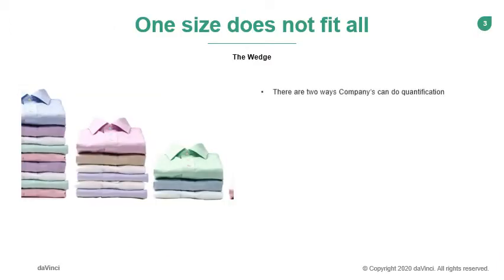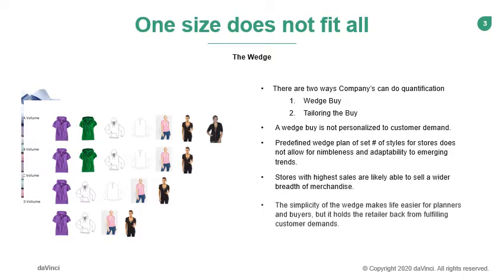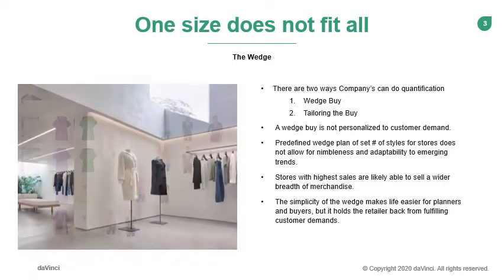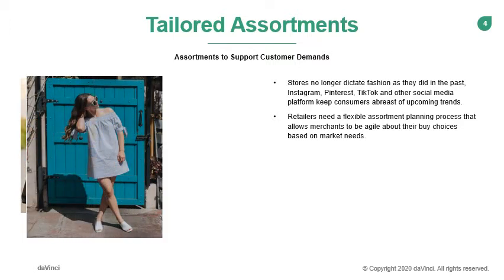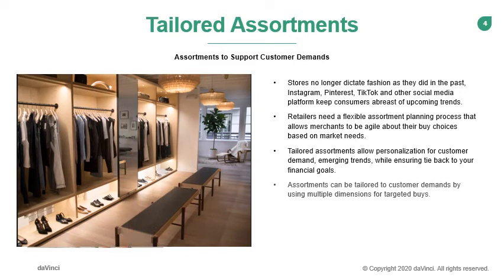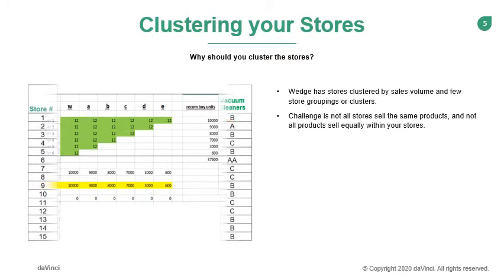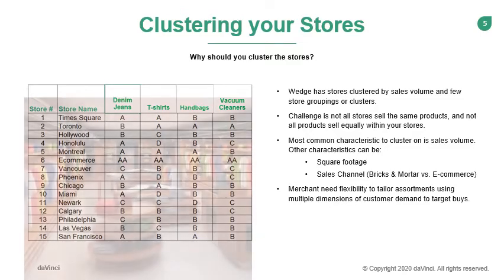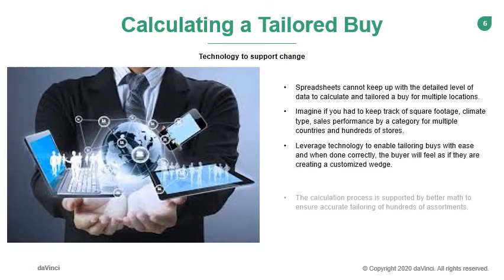Assortment Quantification: Season 3 Ep. 4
Submit a question for me to answer on the training

Learn the fundamentals of retail buying and assortment planning commonly used by merchant teams in Retail.

While Merchandise Financial Planning (MFP) is the process retailers use to anticipate customer demand, then plan the inventory they need to meet that demand while satisfying the company’s financial objectives. Assortment Planning (AP) and Buying is the vehicle in which these financial objectives can be met through effective buying practices.

Hundreds of Assortment Planning and Buying decisions are made every day by your merchant and planning teams, from the initial product concept through to the point of sale. Each decision needs to marry creativity and insight with careful thought informed by data.

Learn the fundamentals of assortment planning with this video series. In the unit, you'll learn how to determine the quantities you need to buy for each of the products in your assortment plan.